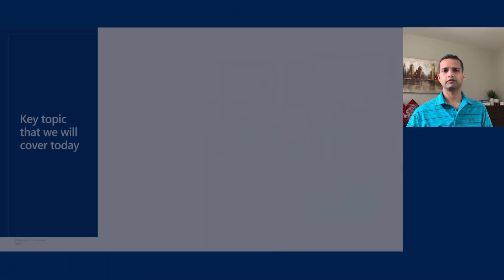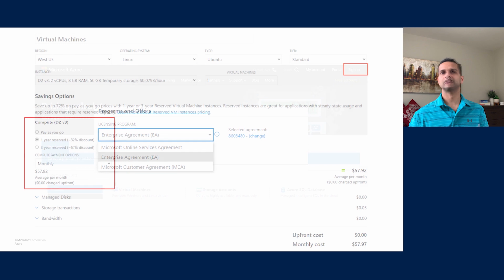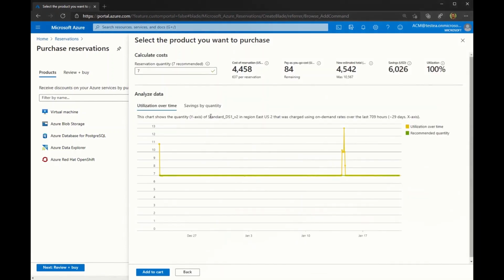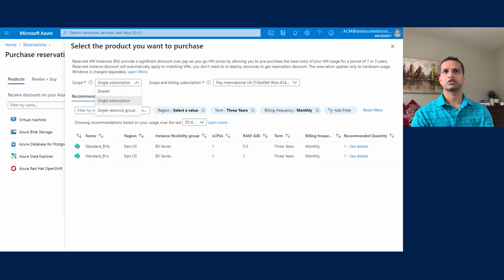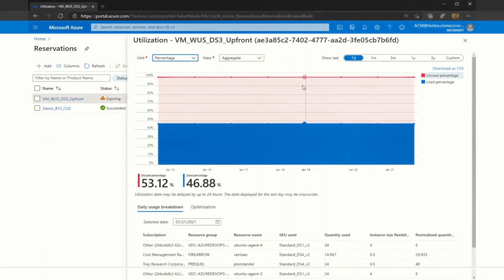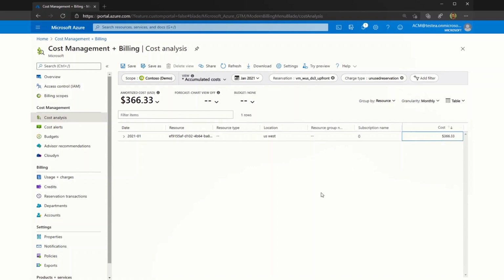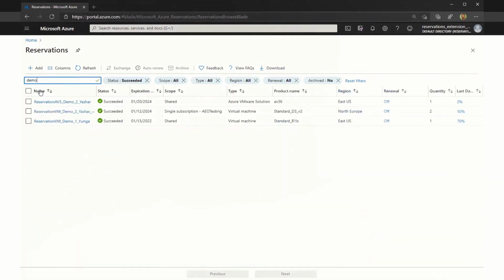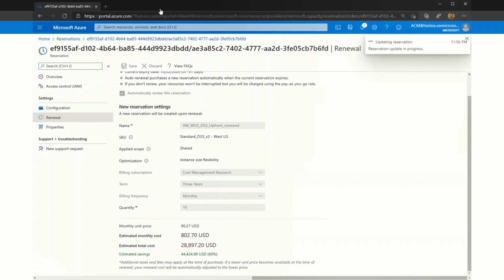Microsoft Azure Reservations deep dive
Microsoft Azure Reserved Virtual Machine Instances (RIs) can help you optimize your cloud spend. Join Don Pinto, Technical Product Manager at Red Hat, and learn how to purchase, view, manage, and optimize your RIs after purchase. We also cover how to consume the usage data to charge back for the reservation usage.

Ready to demonstrate your Azure skills? Take a Microsoft Certification exam